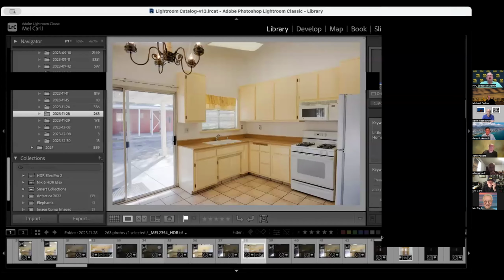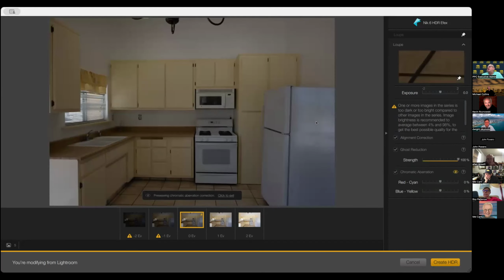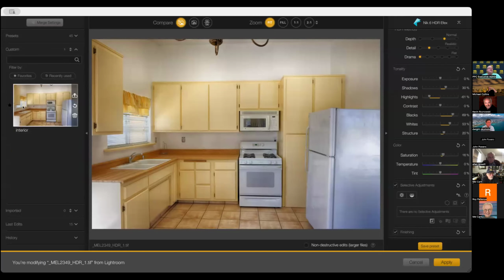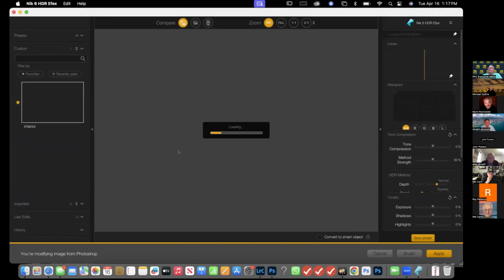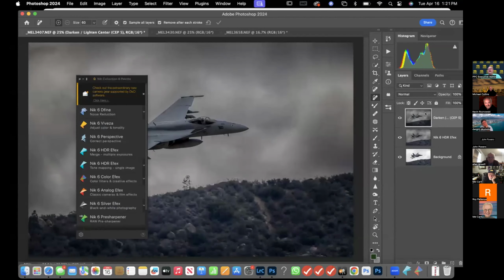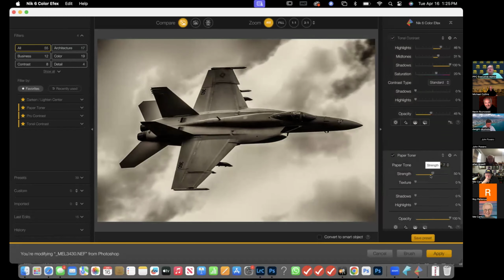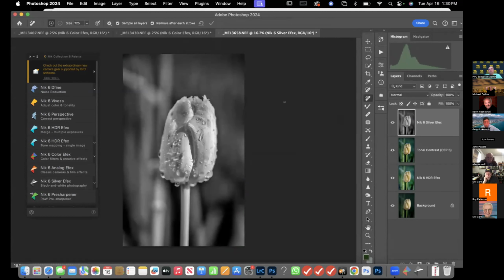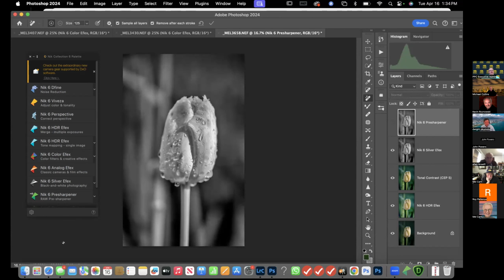Photoshop Party - Mel Carll showing NIK/DXO HDR Filters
Mel Carll showing NIK/DXO HDR Filters